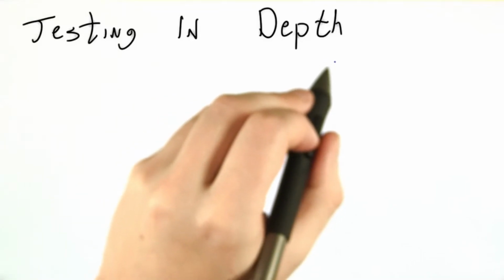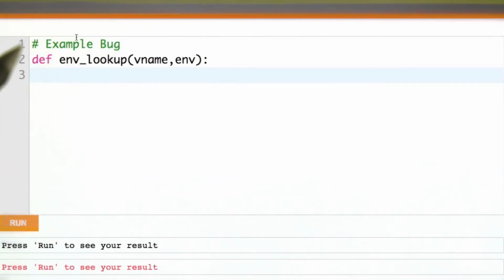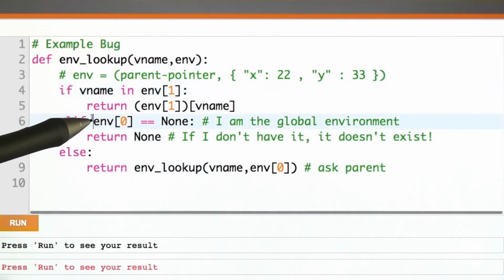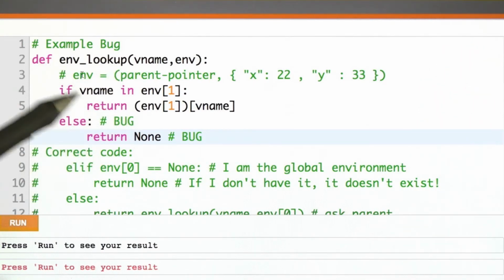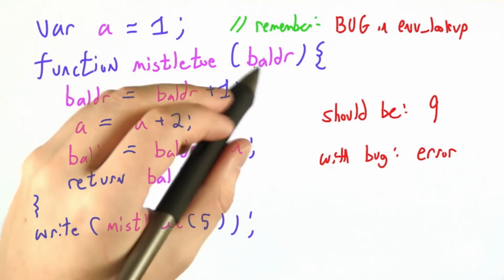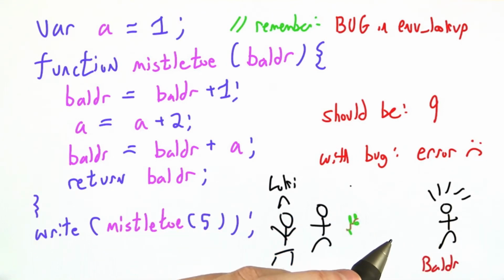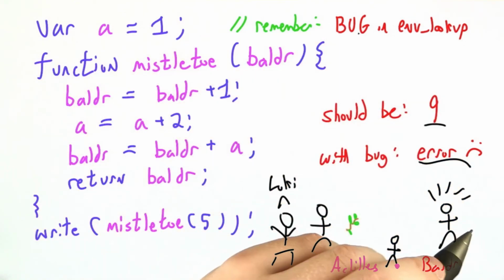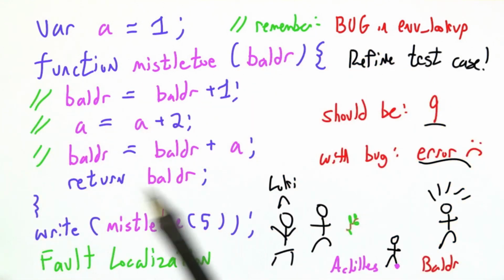Testing In Depth - Programming Languages